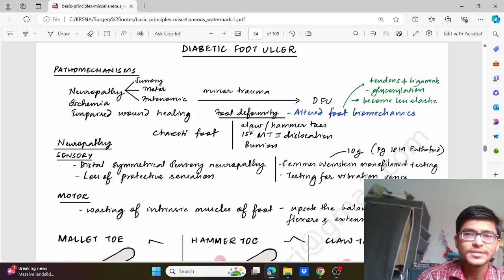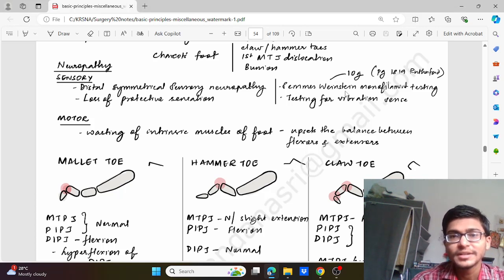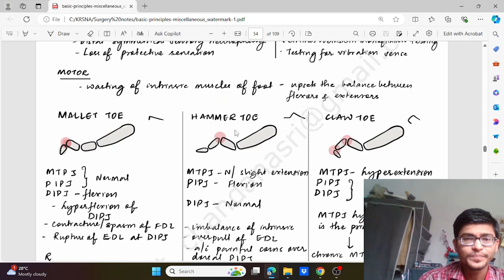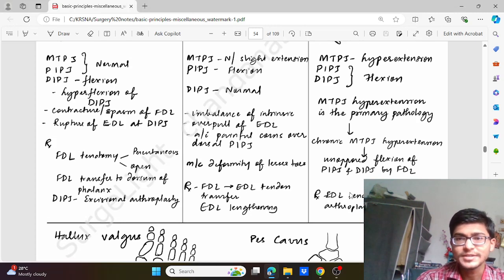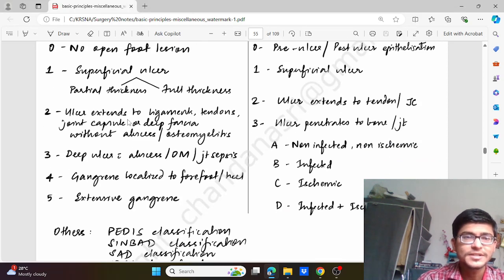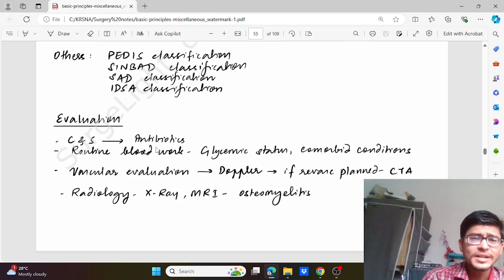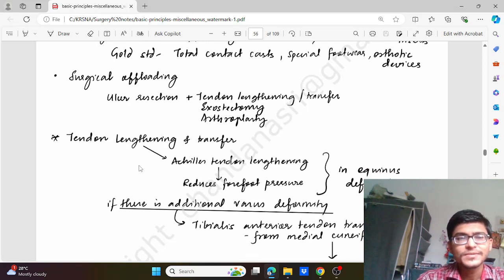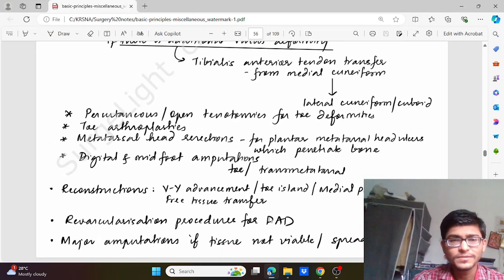DIABETIC FOOT ULCER/ GENERAL SURGERY DISCUSSION.MBBS/MS/DNB/NEETPG/NEETSS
1.HOLISTIC HEALTH AND HEALING.
2.SOCIAL ACTIVITY.
3.TEACHING AND  LEARNING.
4.SPIRITUALITY.
5.SPORTS .
6.PHILOSOPHY.
7.PSYCHOLOGY.
8.MOTIVATION.
9.MANAGEMENT.
10.BALANCE IN LIFE.
11.MEÐICAL ENTRANCE EXAMS.
12.COUNSELLING.